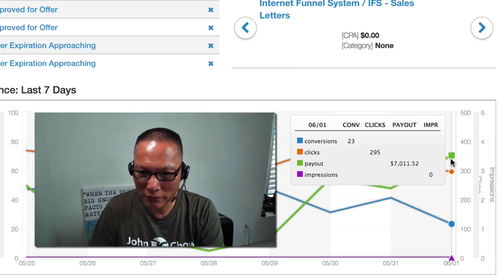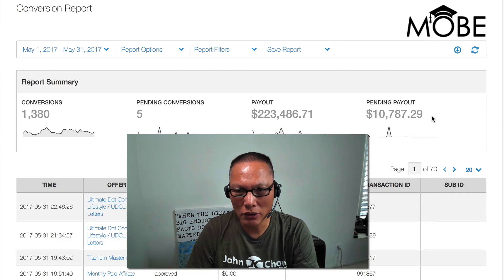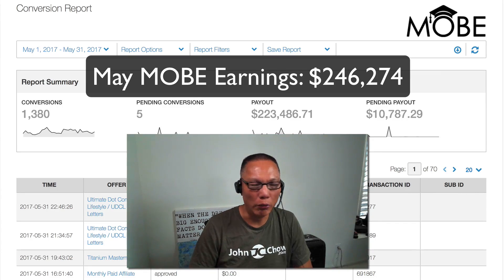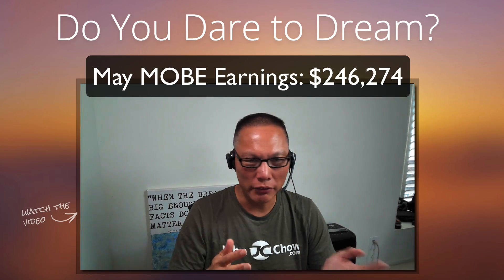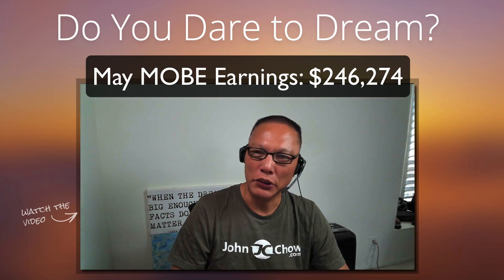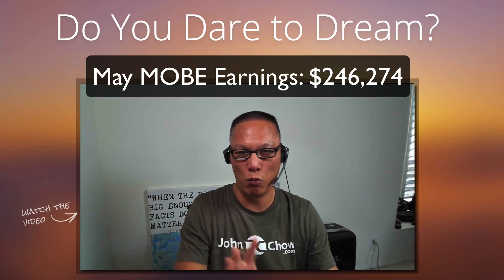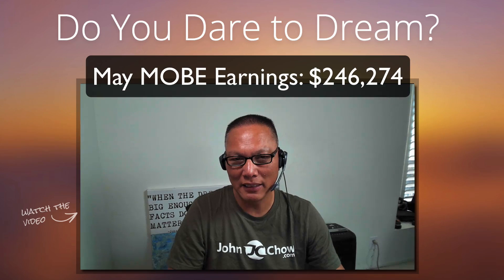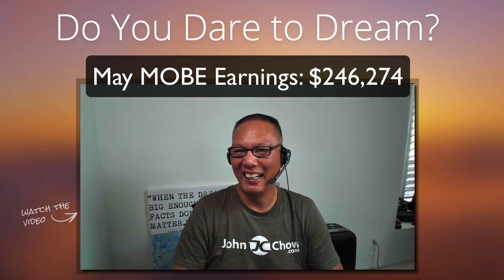My MOBE Income Results for May 2017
This is a screencast showing my MOBE earnings for the month of May 2017. MOBE is my number one online money maker and what I recommend most for anyone looking to make big income online. My 21 Step Coaching Program

3 Legged Thing Rick Tripod